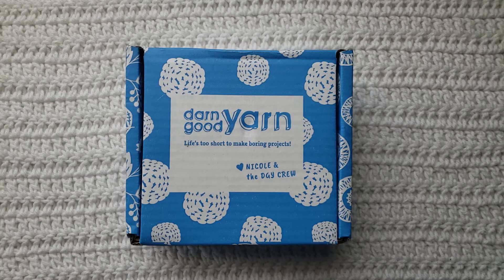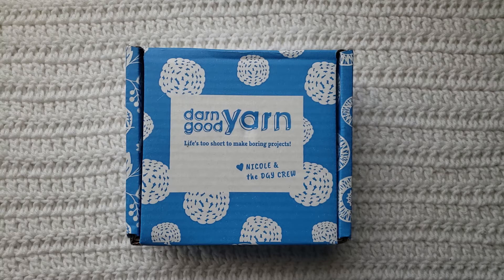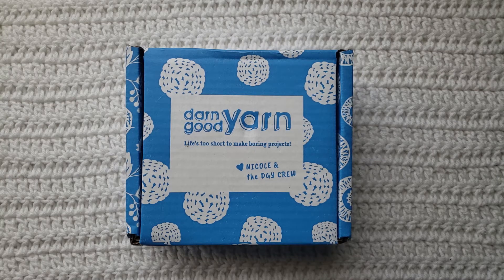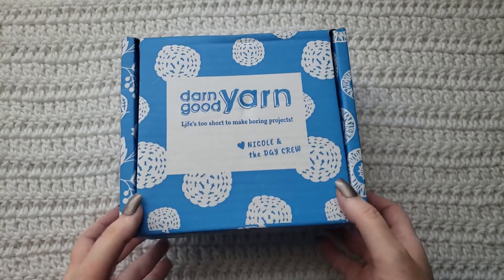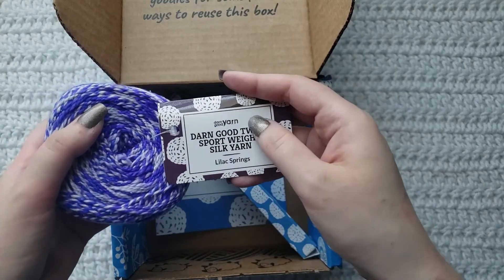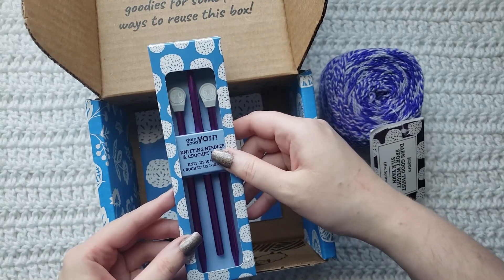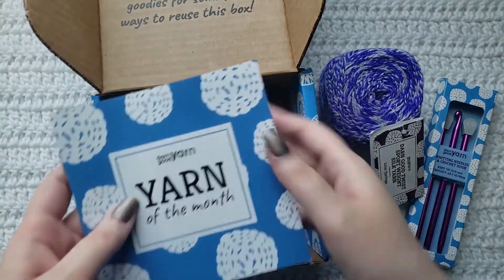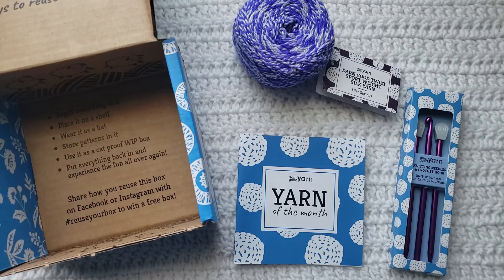Unboxing: Darn Good Yarn Box - September 2020 | Yarn Haul, Yarn Blogger, Crochet Blogger, Subs 😊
I thought it would be fun to share my monthly Darn Good Yarn subscription boxes with you all! 💗🎀💕

All items purchased with my own money.